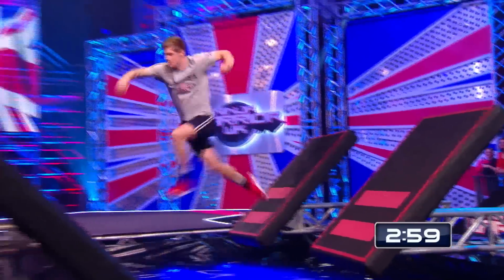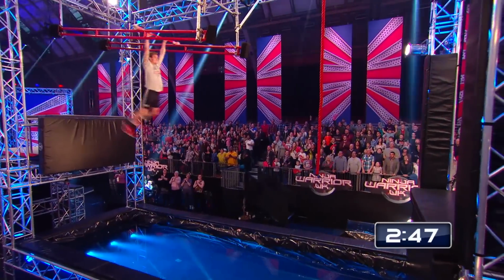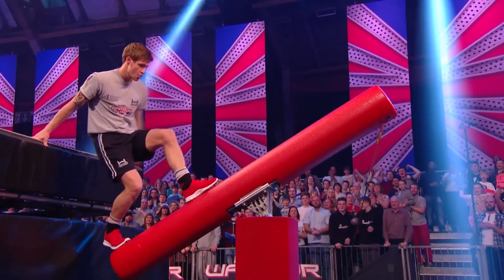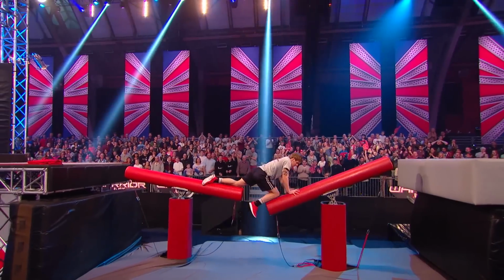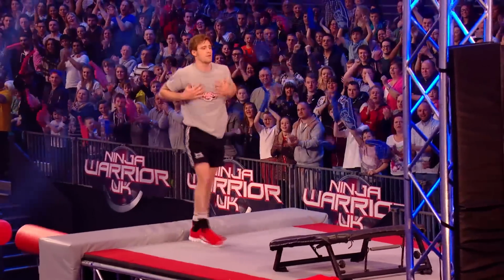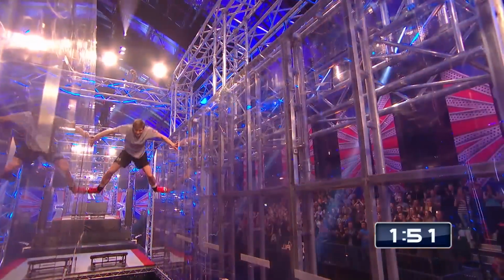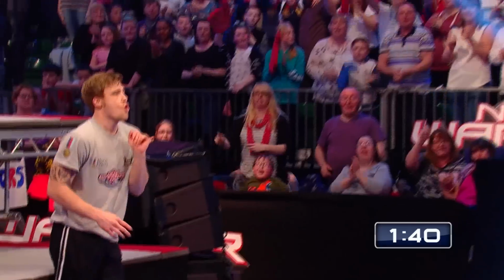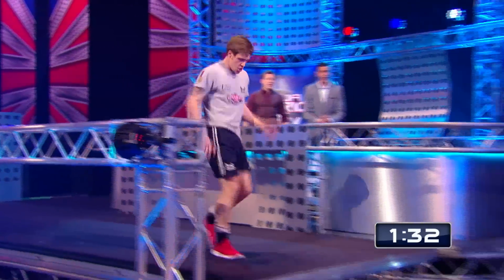Corbin's Victory Roll | Ninja Warrior UK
Watch Corbin attack Stage One of the Ninja Warrior UK Final course and finish in a spectacular time.